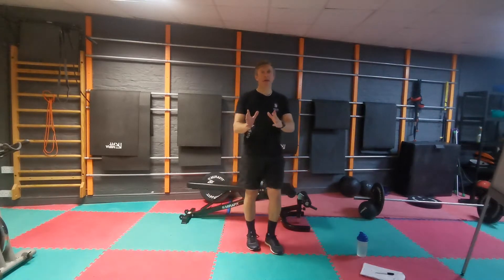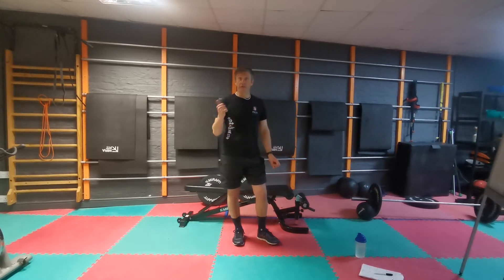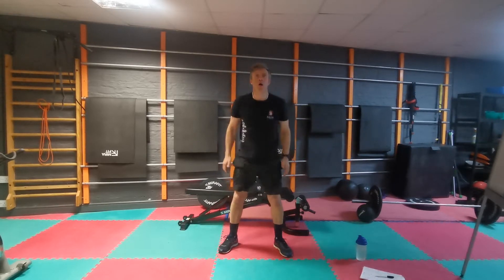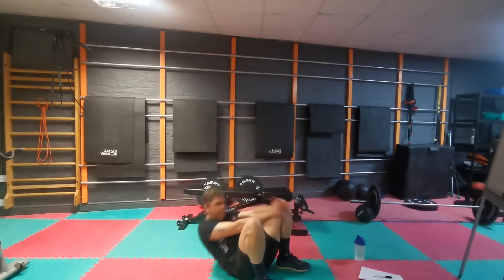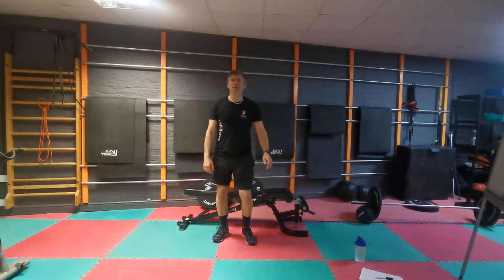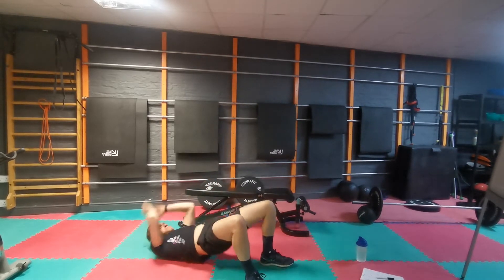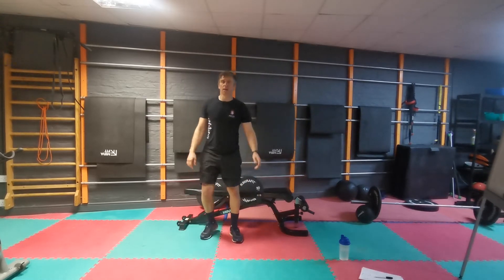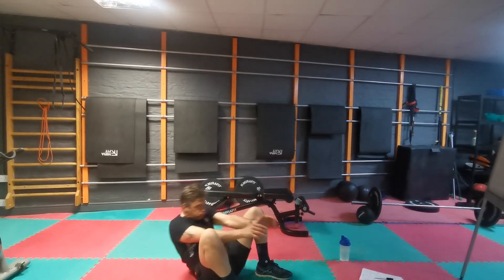10 mins bodyweight blast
Bodyweight workout